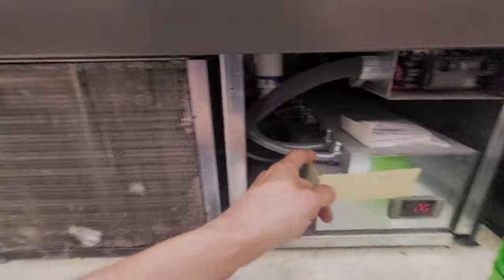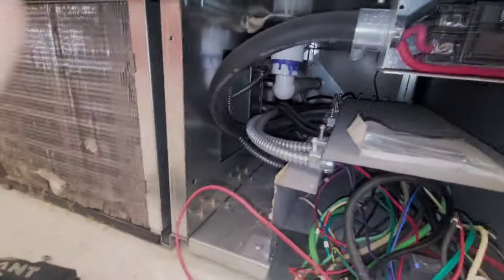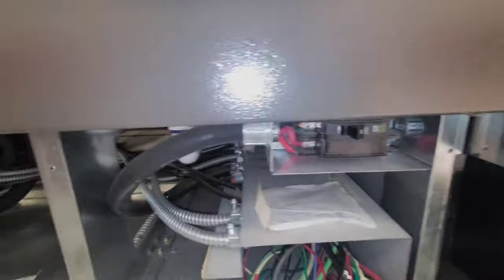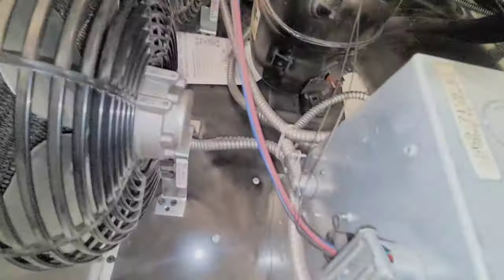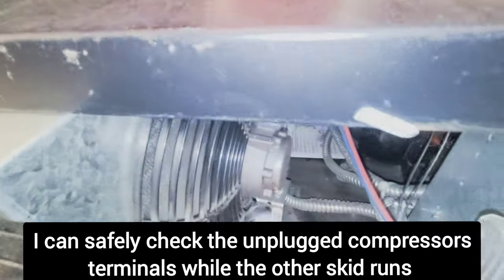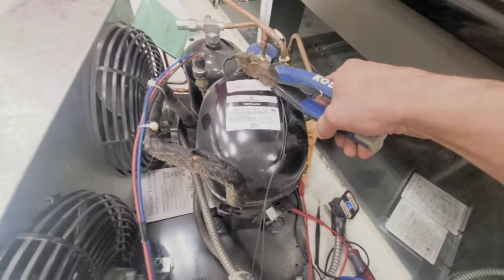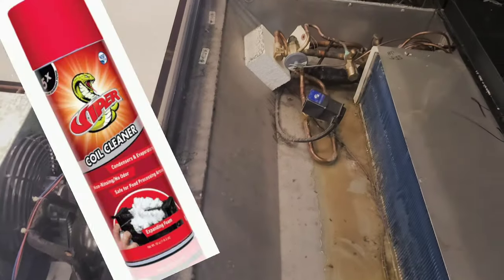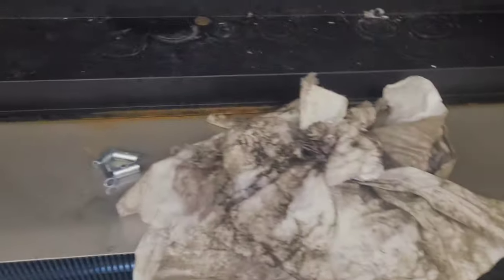Grab N Go Compressor Overload Stuck Open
YT219
From 05/31/23
This video shows when the compressor internally goes into Thermal Overload, but does not come back out of it.  This keeps the Common Terminal isolated from Run and Start. This is a non field repairable issue.